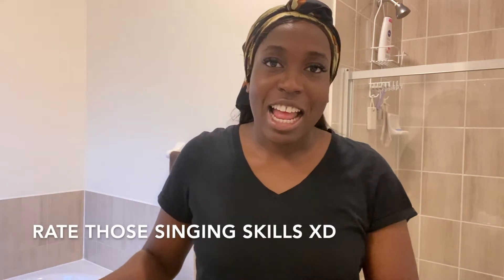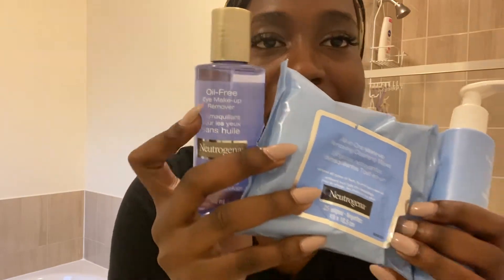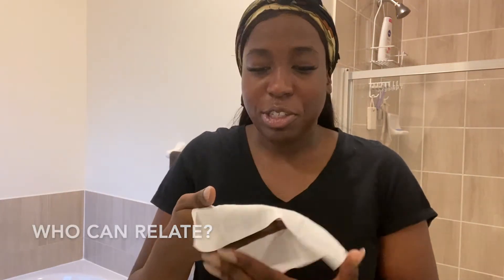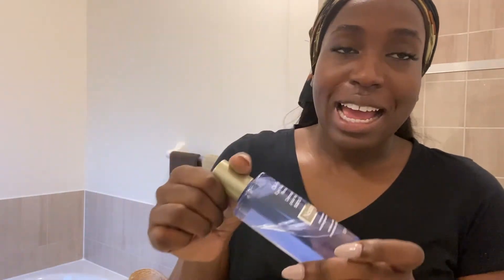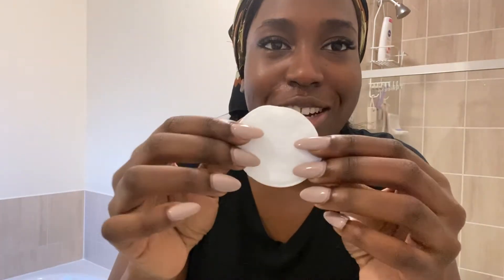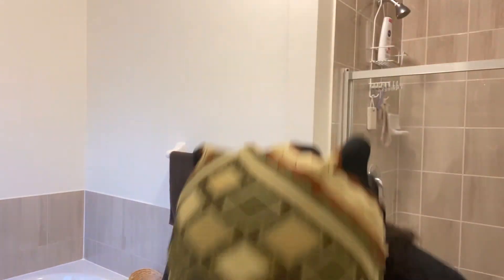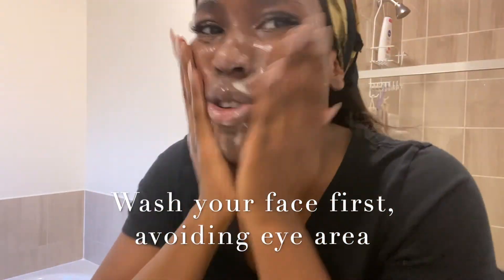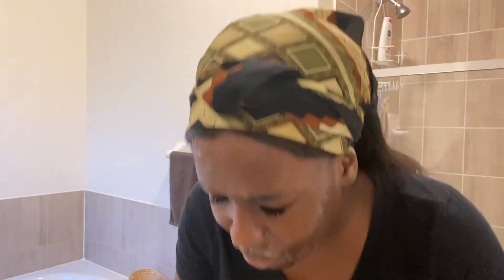HOW TO WASH YOUR FACE WITH EYELASH EXTENSIONS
I've been loving the LASH EXTENSIONS life, but hadn't realized all the repercussions that come with it. I reached a dilemma on how to best wash & clean my lashes without ruining my lashes. You know these bad boys ain't cheap.

Hope this video helps y'all keep your lashes looking right and stay clean ALL DAY, EVERY DAY.

Let me know in comments below if you could do this for your regular everyday routine?

Products Mentioned:

Neutrogena All-in-One Make-up Removing Cleansing Wipes
Neutrogena Oil-Free Eye Make-up Remover
Neutrogena Fresh Foaming Cleanser